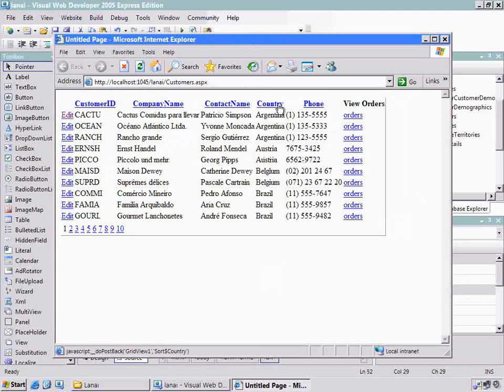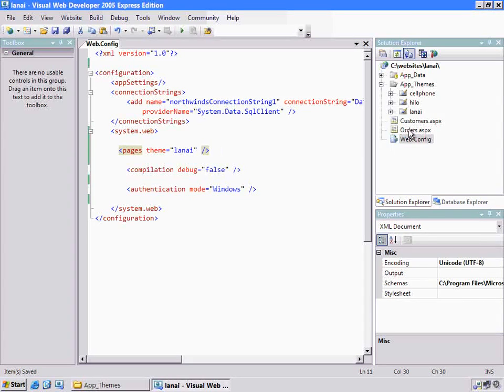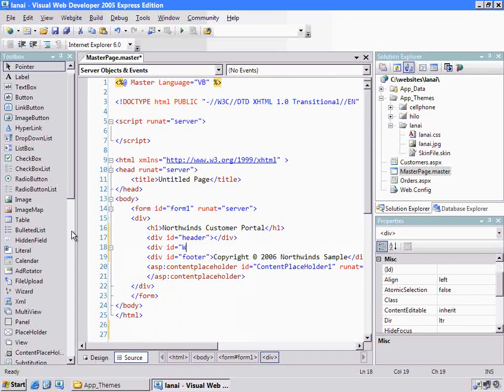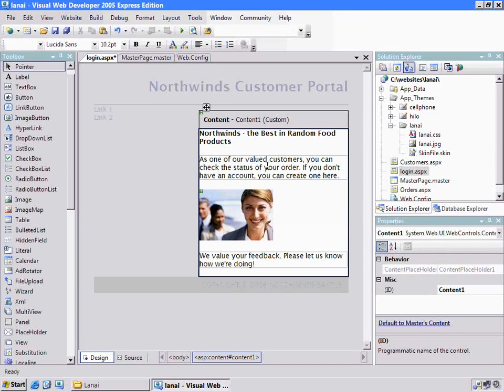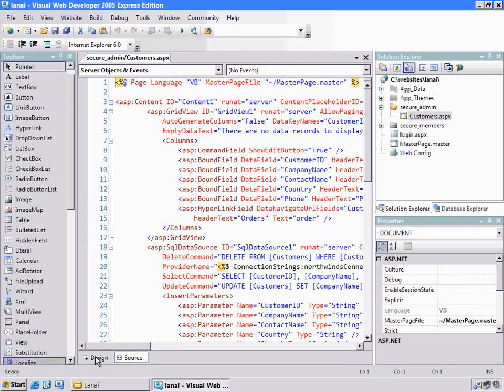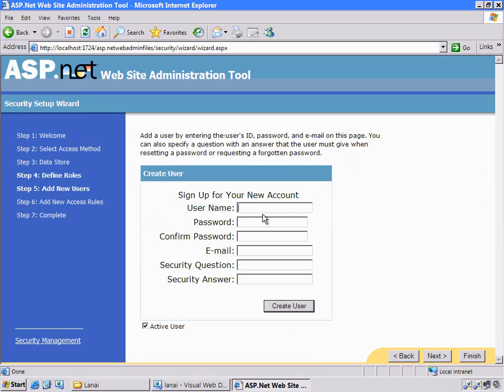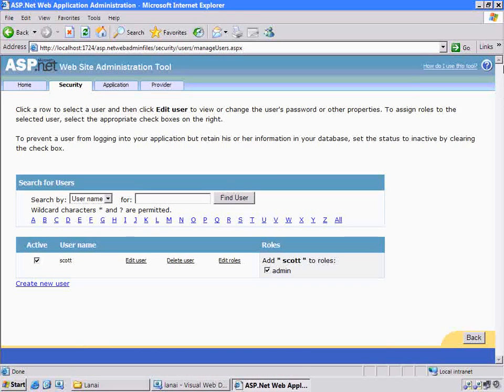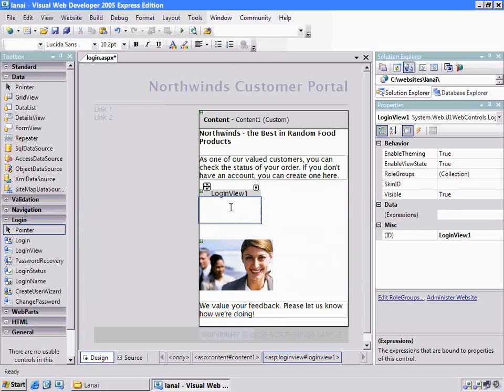09-hilo_intro_final_chunk_2